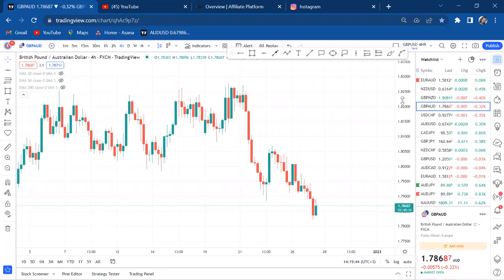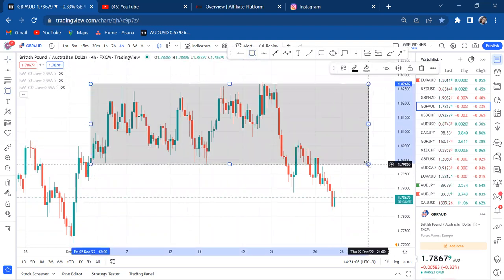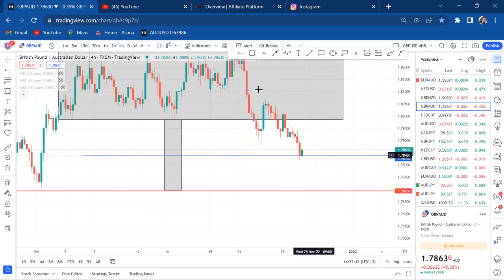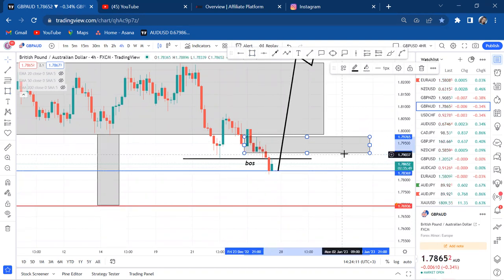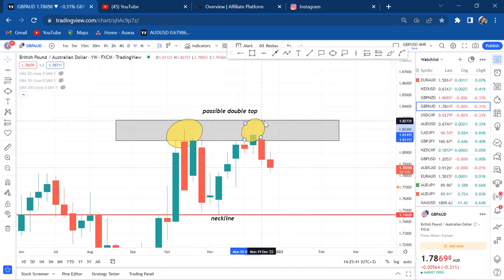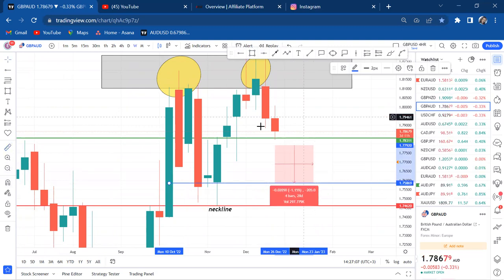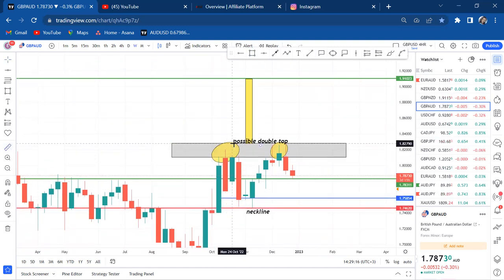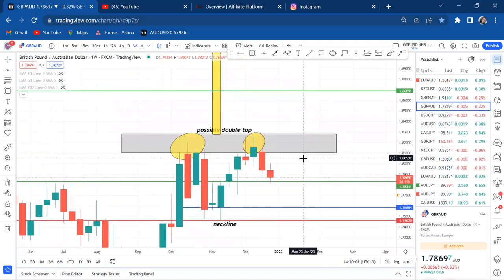RANGING CHANNEL BREAK AT SUPPORT ( EASY FOREX PATTERN WITH GURANTEED PROFITS) LESSON 24